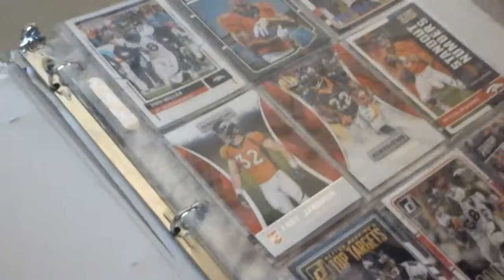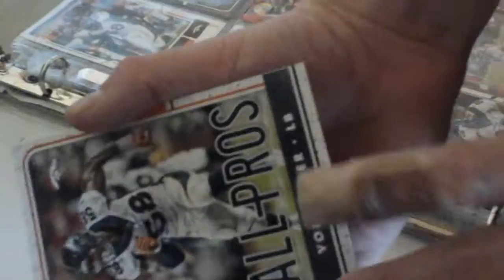Part 1 bothere,s football cards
Having part  2 bothere,s football  cards